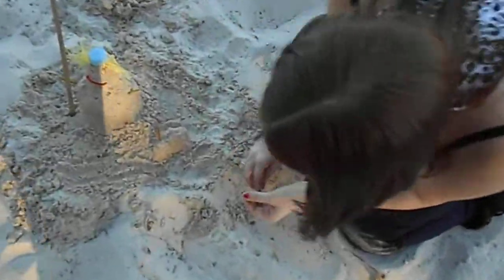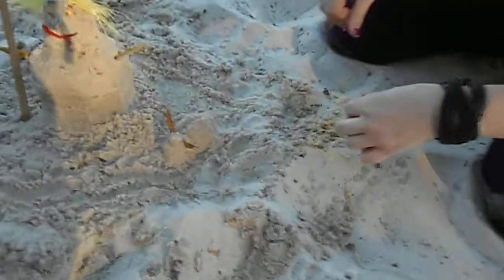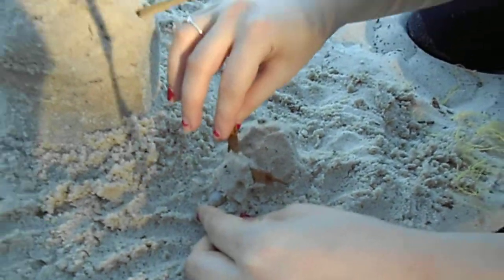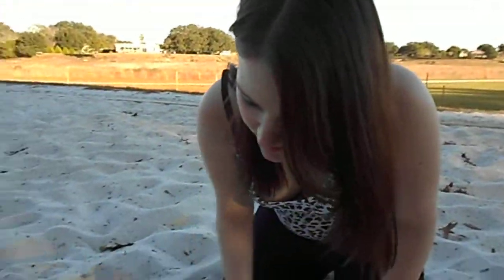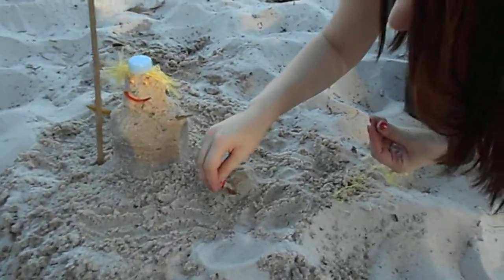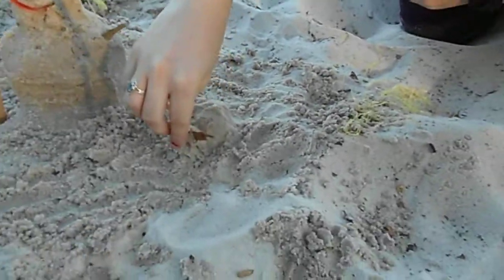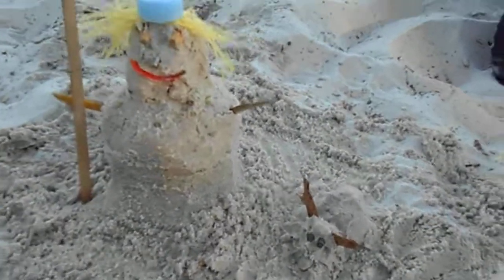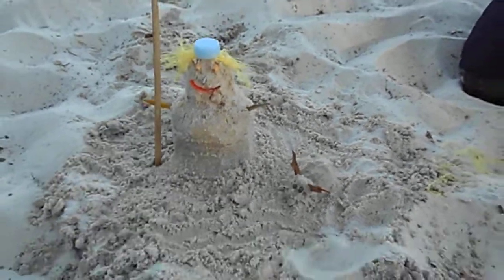Creating SandLyssa!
Me and Brit made SandLyssa and SandAce